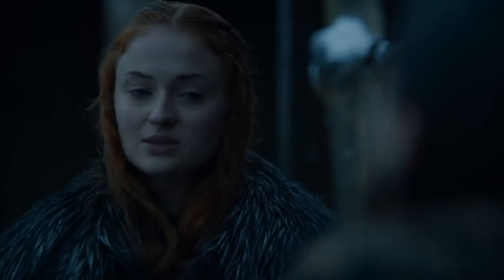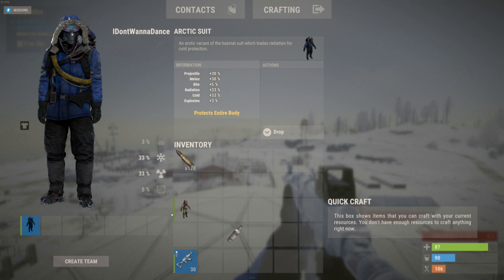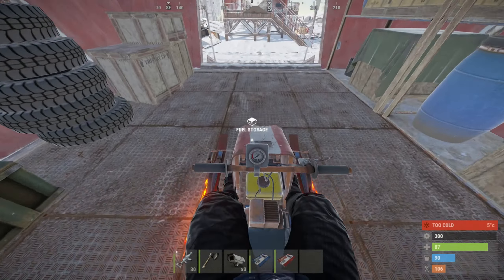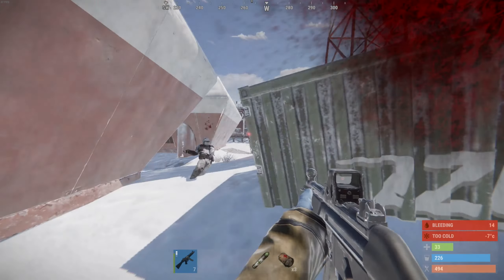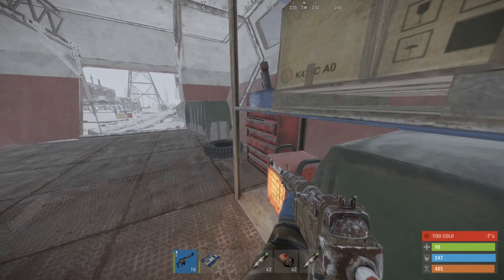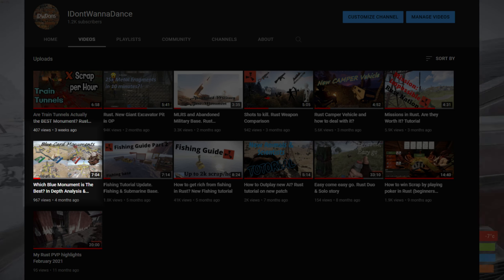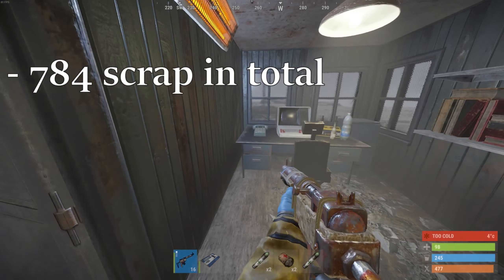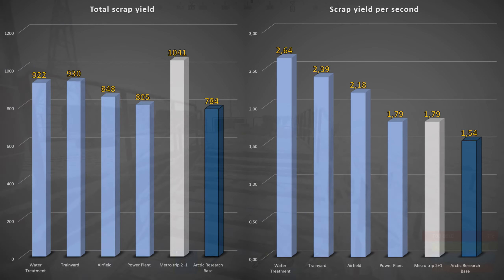How good is the NEW Arctic Research Base Monument? Rust update guide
What can you get from the new Arctic Research Base monument and is it better than the other monuments? How does the snowmobile work? Lets find out!